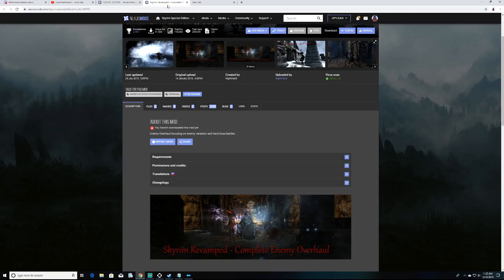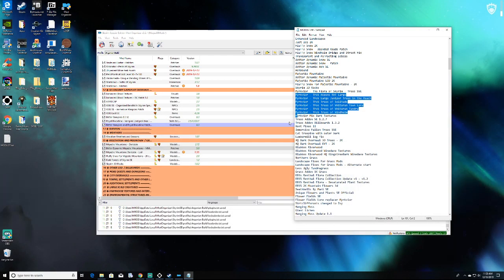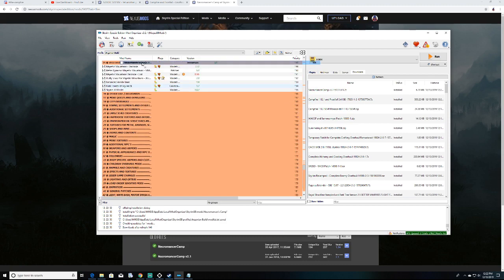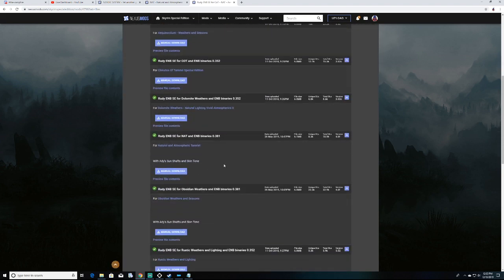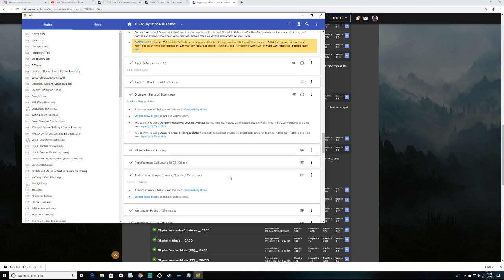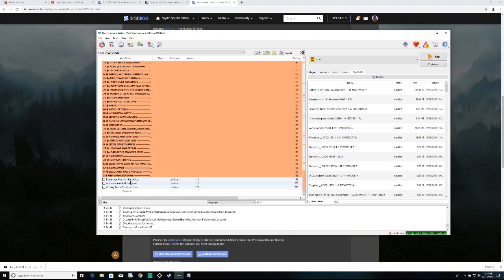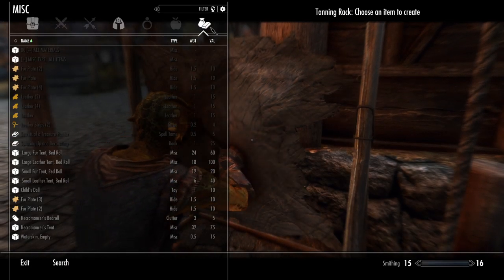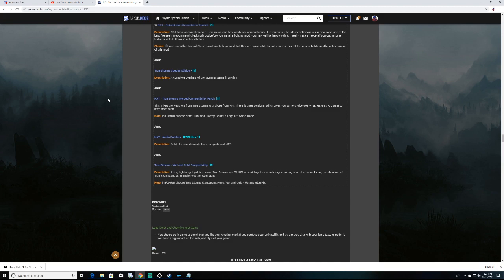Magus80 Live Stream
Finding Zen in a Load Order
Ep. 2 - The Build Continues